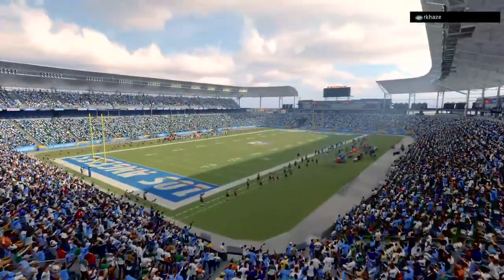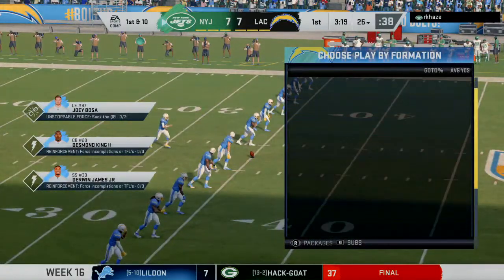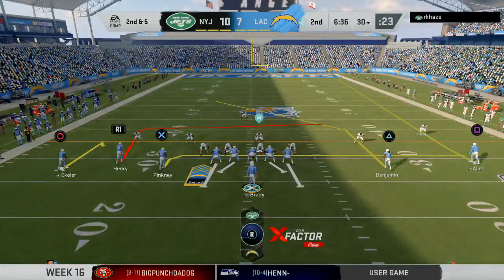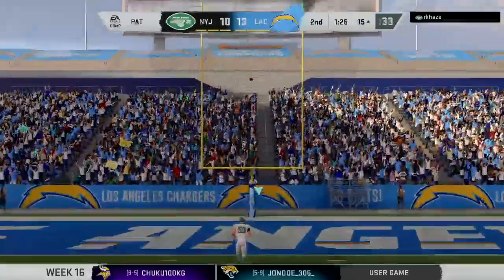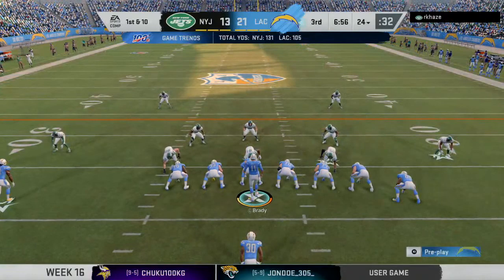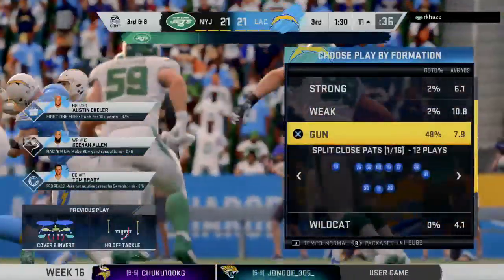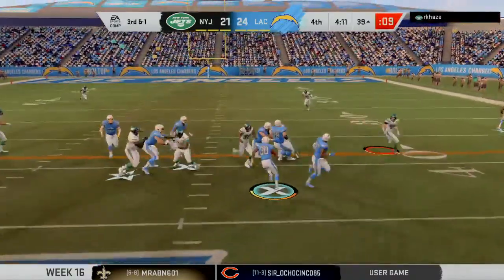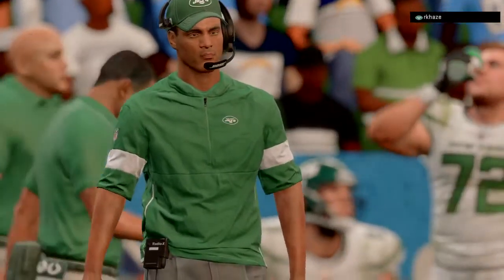jsuess21's Live PS4 Broadcast